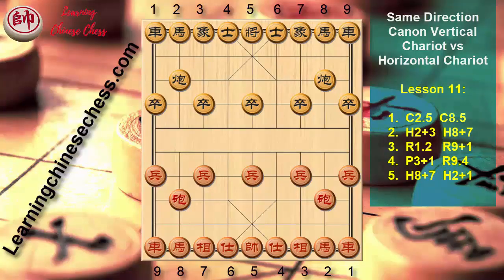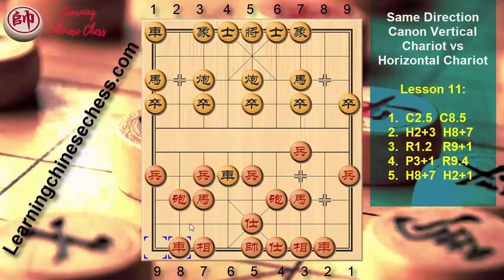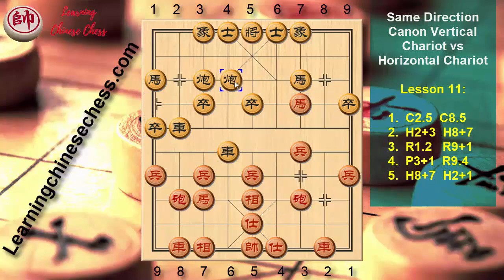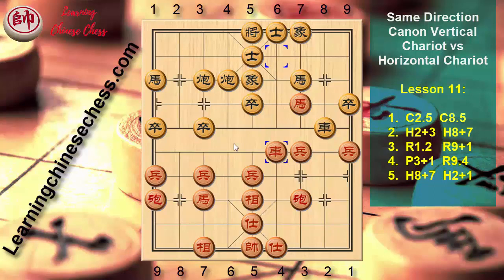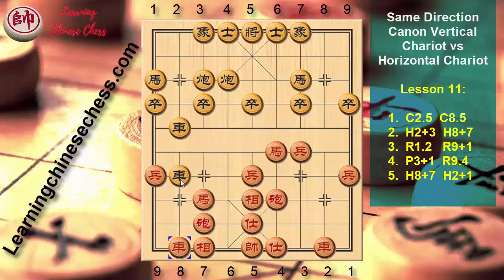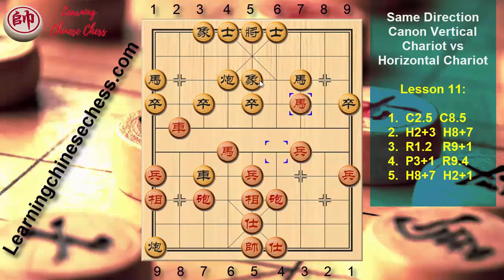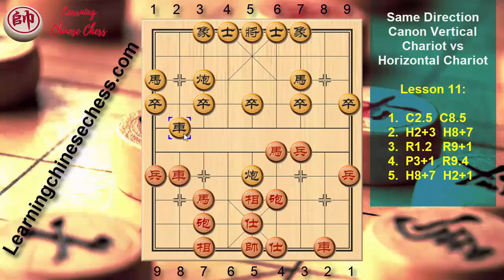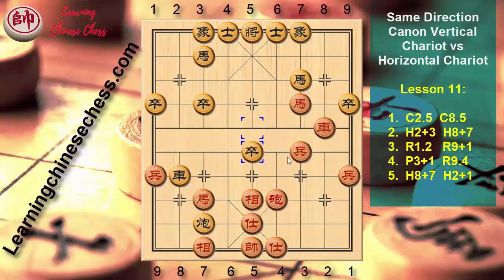Chinese Chess Strategy LESSON 11: Same Direction Canon Vertical Chariot vs Horizontal Chariot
Same Direction Canon Vertical Chariot vs Horizontal Chariot -Online Course -Learningchinesechess.com

Hello everybody! Welcome to Learning Chinese Chess Channel !

This is a series about all the Chinese Chess ( Xiangqi) Strategy, Tactics, Opening Moves for beginner. How to play Chinese Chess well. Xiangqi in English and Chinese chess in English.
The Lesson today is about the strategy name: Same direction Canon,Vertical Chariot vs Horizontal Chariot. One of the most common opening moves. I hope you guys can learn a lot through this video.